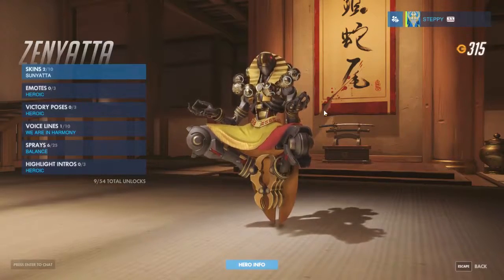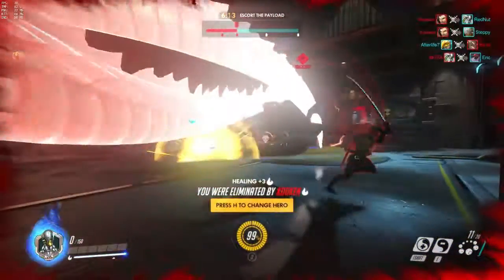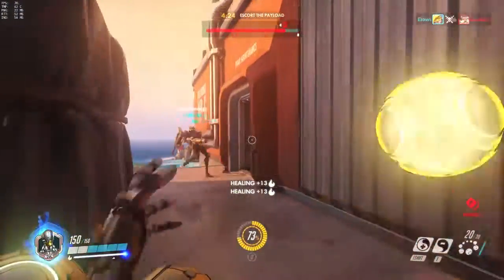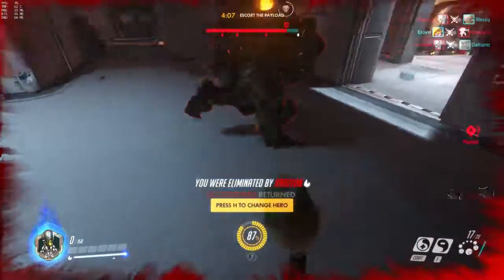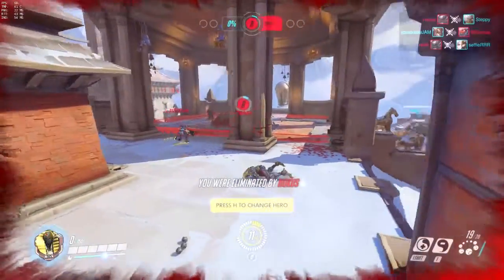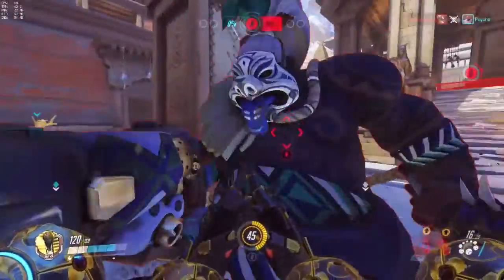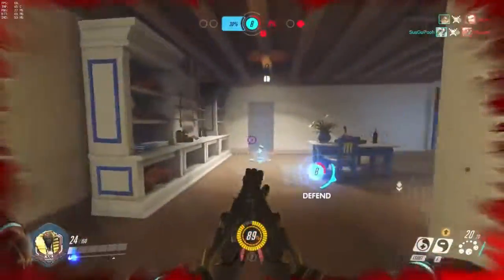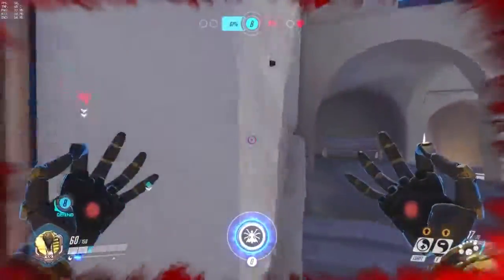Overwatch Spotlight - Featuring Zenyatta - Experience Tranquility!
Watch another Overwatch spotlight this time with Zenyatta!
Super Fun Super Weak Support Character